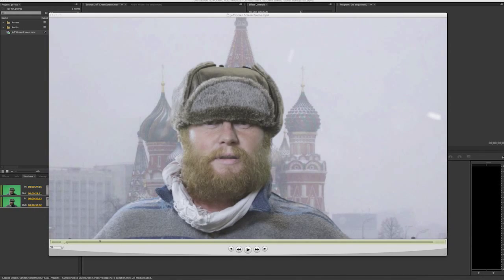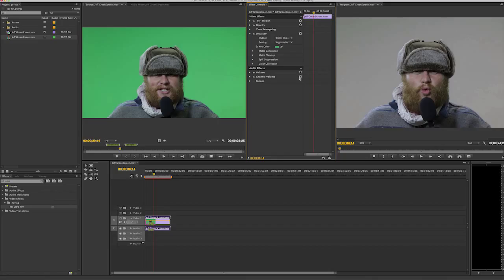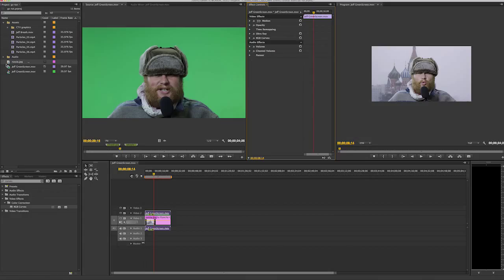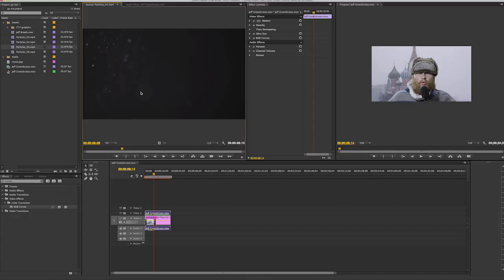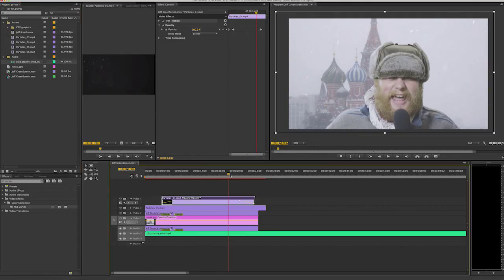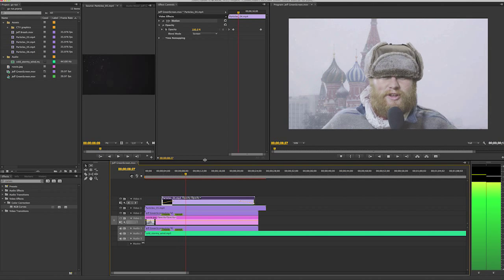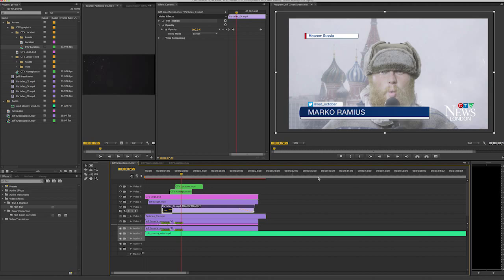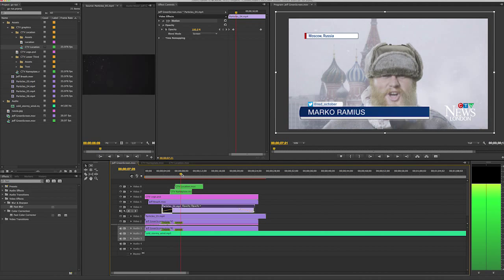Quick Green Screen Keying/ Compositing tutorial within Adobe Premier CS6!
Hey everyone,
Thanks for stopping by... today's tutorial covers not only green screen keying within Premier, but also a range of other tips and tricks to help you sell your shot. To many time people focus only on the background but the foreground is just as important.

This is my first tutorial so go easy on me - I'm on your team! I get frustrated with many tutorials posted to YouTube as people spend too much time tinkering and talking instead of getting to the point. I respect your time and don't try to add too much nonsense.